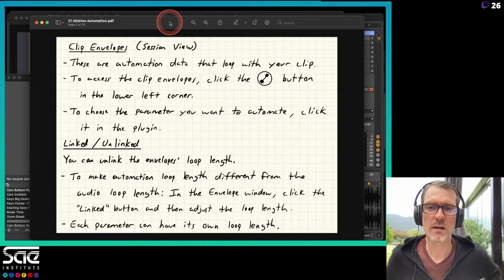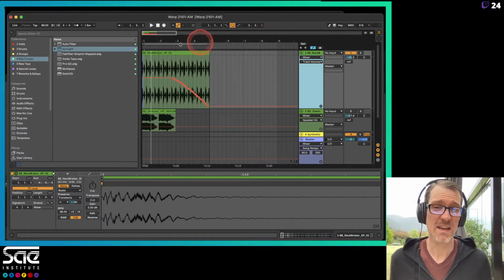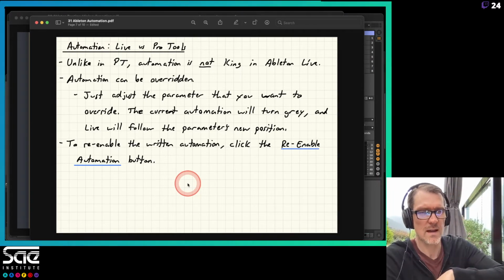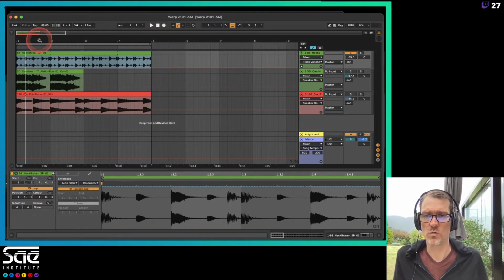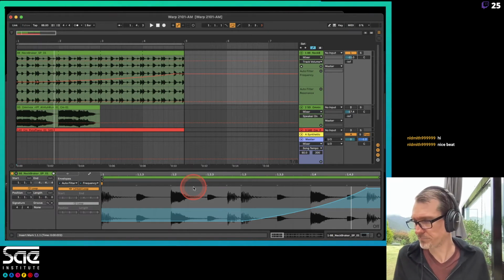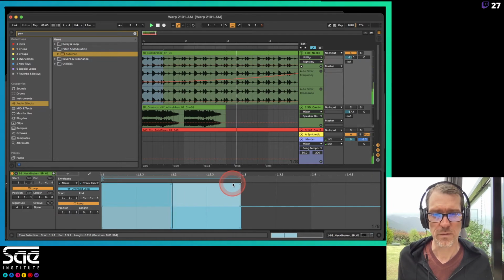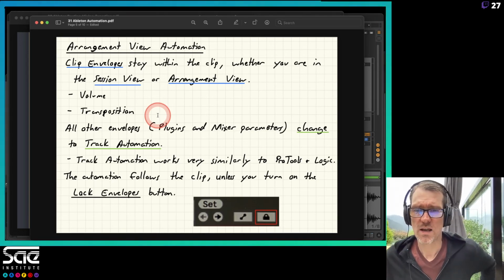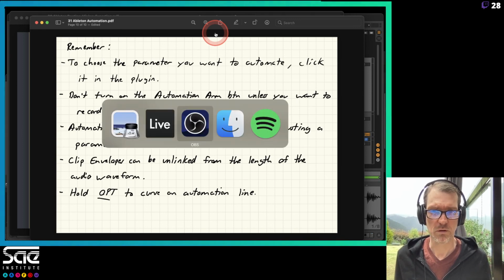03-29-2021 Ableton Live 11 Automation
This video covers everything you need to know about automation in Ableton Live, from Clip Envelopes to Arrangement View Automation.